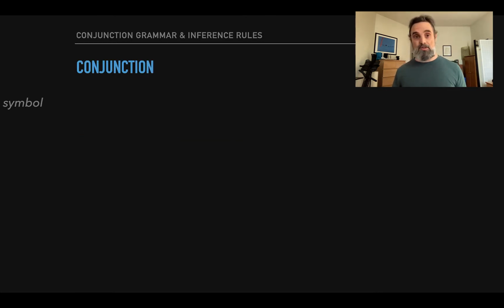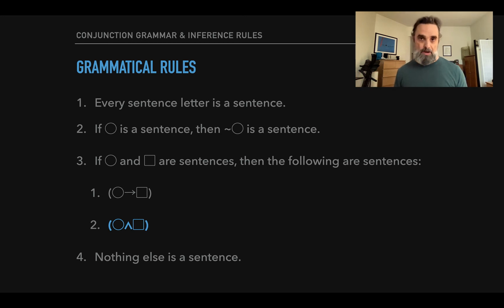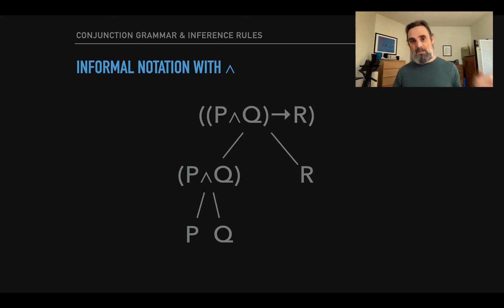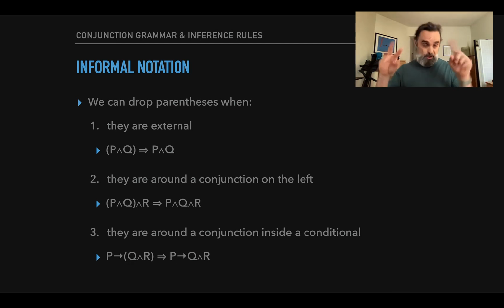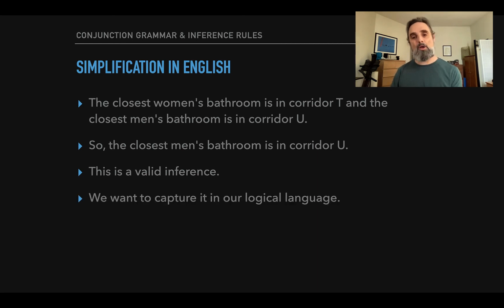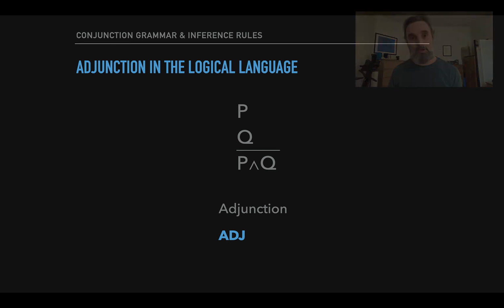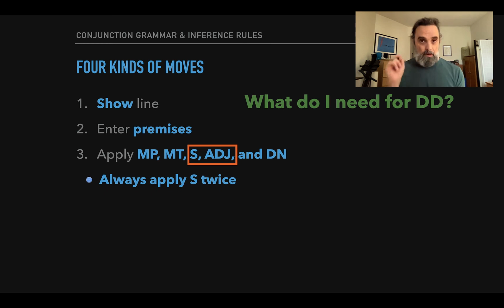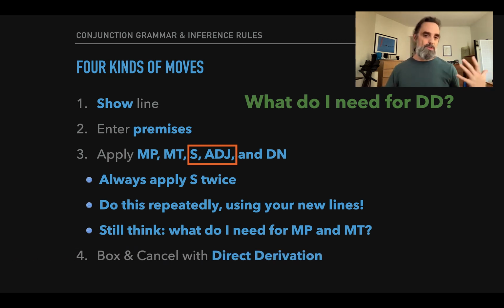Conjunction Grammar and Inference Rules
Table of Contents:

00:00 - Conjunction Grammar &amp; inference rules
00:16 - grammar of conjunction
00:18 - Conjunction
00:48 - Grammatical Rules
01:29 - informal notation with ∧
02:06 - informal notation with ∧
02:44 - informal notation with ∧
03:17 - informal notation with ∧
03:34 - INFORMAL NOTATION
04:54 - conjunction inference rules
04:59 - Simplification in english
05:40 - Simplification in the Logical language
06:36 - Adjunction in the Logical language
07:00 - rules
07:22 - Four Kinds of Moves
08:36 - Four Kinds of Moves